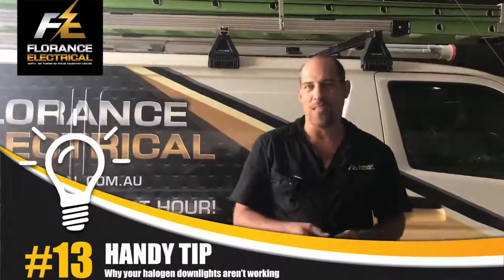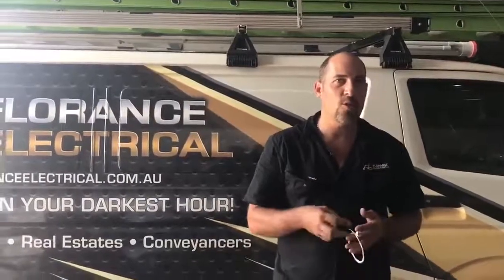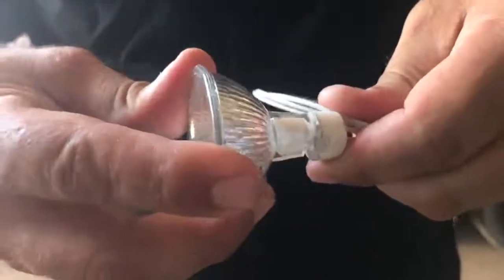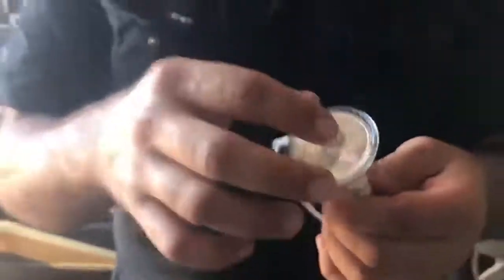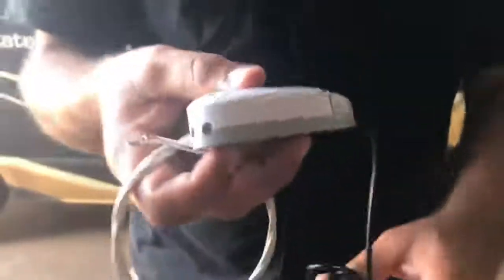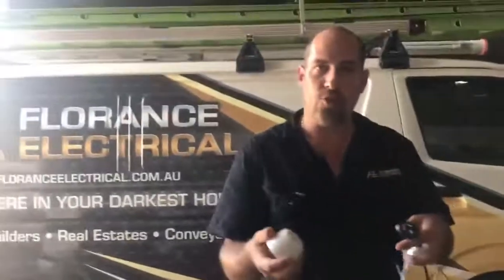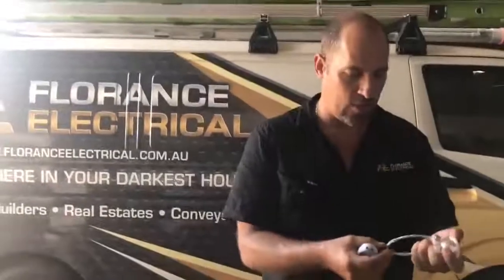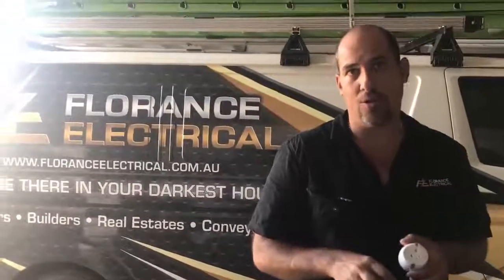How To Test & Repair A Halogen Downlight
Skefos from Florance Electrical here with another handy electrical tip!

We would like to help show how to diagnose which component of a downlight is faulty using a simple process of elimination and describe each part of a downlight and it’s the function.

The first component of a halogen downlight that we are going to look at today is the silicone lead.

Now, this lead is connected to the ELV or extra-low voltage side of the transformer and is safe to handle if you have 12V downlight installed in your home or business.

We ofter find that these silicone lamp holders become loose through standard wear and tear. This loose connection from the transformer to the globe can cause excessive heat to be emitted and therefore raises the resistance of the electrical circuit.

When plugging and unplugging the silicone lead, it should feel tight against the lamp or globe and not fall away from the pins of the globe too easily. If it does, this could indicate a loose connection and maybe the cause of the downlight ceasing to function. It is also a very good idea to perform a visual inspection on the silicone lead and look for signs of discolouration or feel for heat. These two signs are also an indication of a loose connection against the halogen globe if present.

If you don't feel any resistance and you find that it's a little bit loose, turned it on from the switch and plug the lead into the glove and move it around and see if the lights flicker. If it does, congratulations! You have found the issue with your faulty halogen downlight.

Now, these silicone leads can be purchased from any electrical wholesaler are relatively inexpensive to purchase. They are also easy to replace by yourself with a simple screwdriver. Just be sure that you are only working on the ELV / 12V side of the transformer and if in doubt, call a licensed electrician.

The next component that we will look at is the transformer. If you have a Transformer with a lead coming out of it like this which should be plugged into a 413 plug socket, which looks like this. Then you will know that you will not need an electrician to replace your downlight as the 240V live electrical circuit is safely contained within the 413 plug socket and not accessible. Do not under any circumstances open this plug socket if you are not a licensed electrician as it is very dangerous and potentially fatal.

If you have a spare 12VAC transformer with a suitable or equivalent amperage to the downlight, simply swapping the transformers would be the ideal way to eliminate a faulty transformer without further testing. If the replacement transformer functions, the existing transformer was faulty.

If a 413 / plug socket is existing, simply unplug the faulty downlight and plug in the working one as you would with a power point, test and then re-install into the ceiling. The two clips either side of the downlight frame pullback towards the centre of the downlight and spring against the gyprock inside the roof cavity once the downlight is pushed up and into the cut-out.

► If you need help or advice with anything electrical, solar or air conditioning?